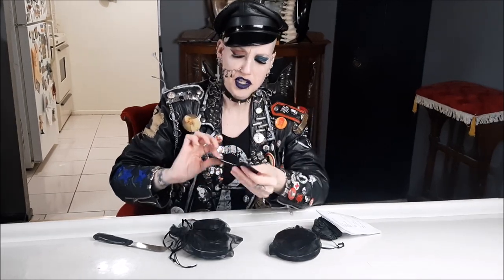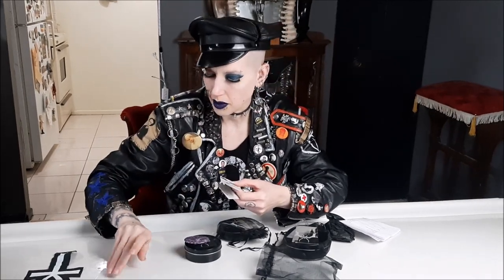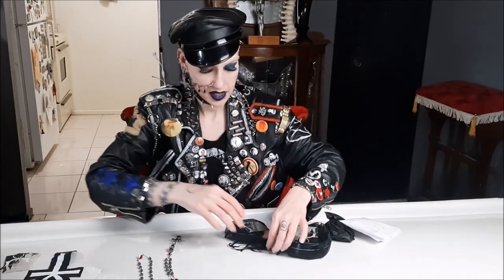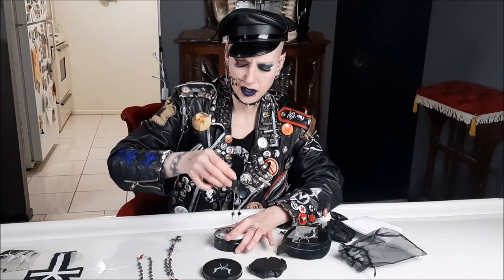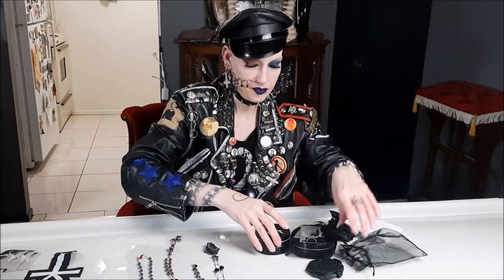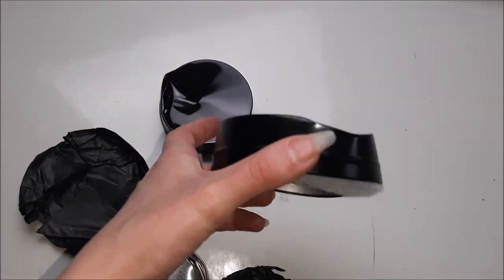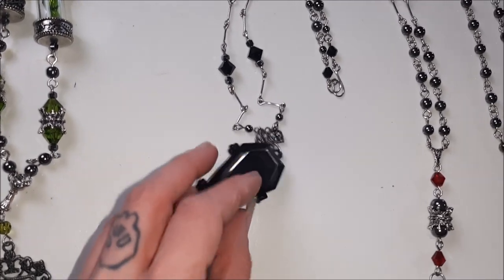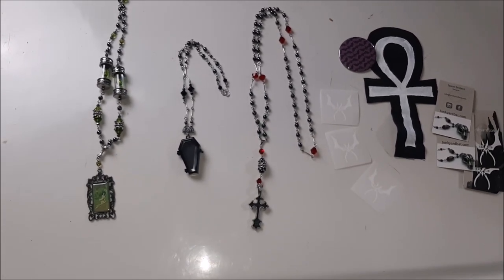JunkYard Bat Goth Jewelry Unboxing | Madame Absinthe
The lovely JunkYardBat sent us some gorgeous pieces of jewellery from his store! Which piece was your favorite?

If you have any other videos you would like to see me do, please leave them in the comments and I will try to do them for you!

Depop: MadameAbsinthe

Jessica on Depop: TheJessicat27

Follow Brodie on Instagram.

code: MadameAbsinthe